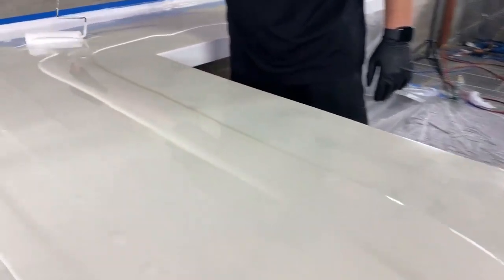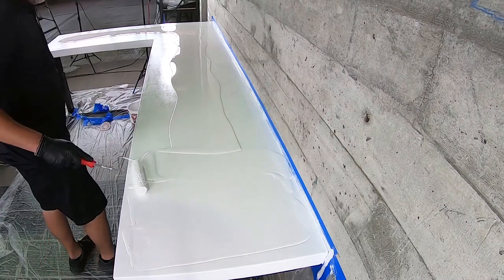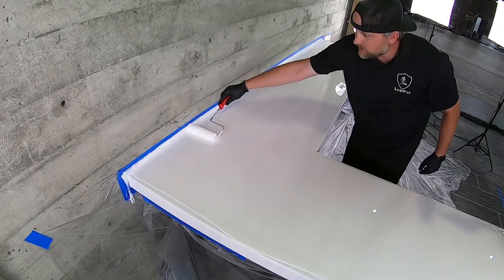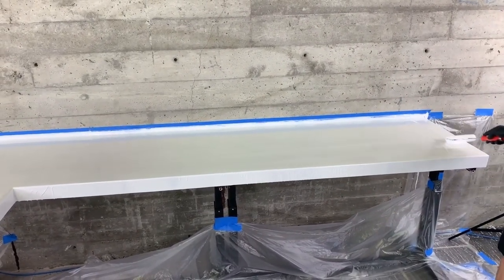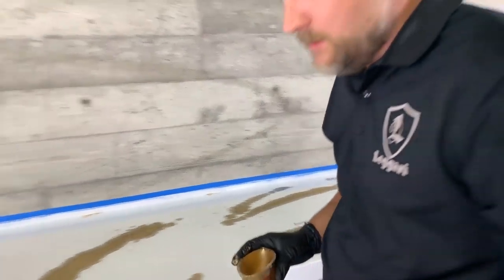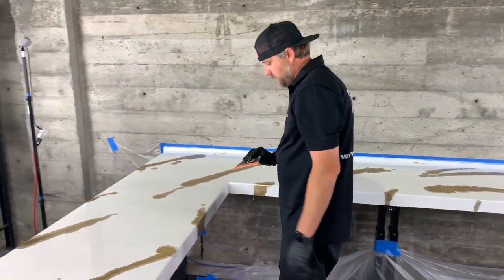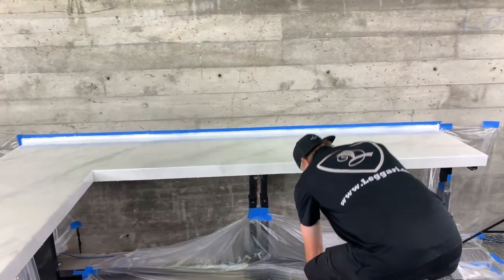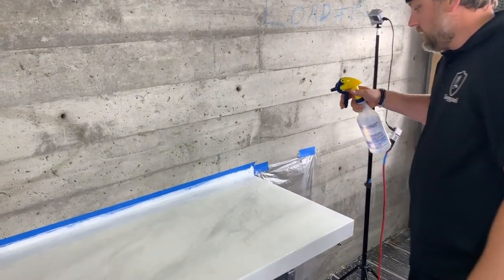DIY White Epoxy Countertop | Kit 2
Kit #2. Beautiful white countertop